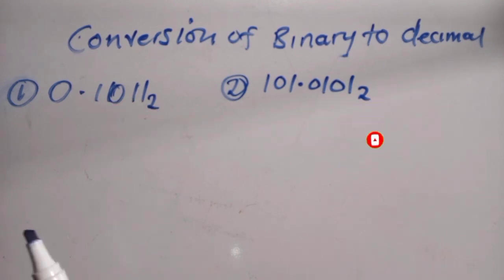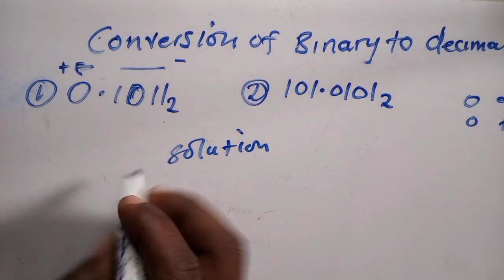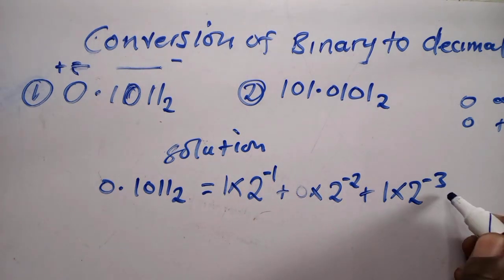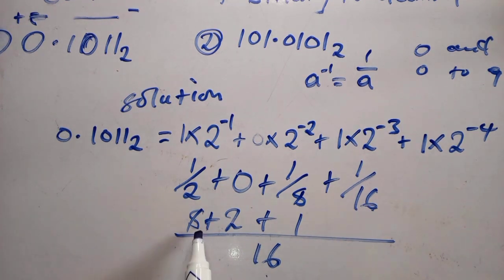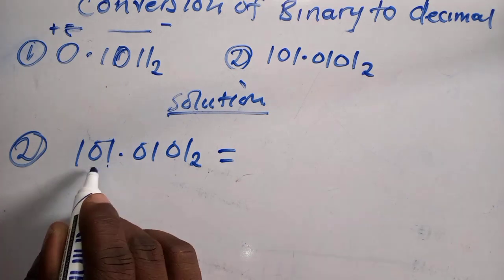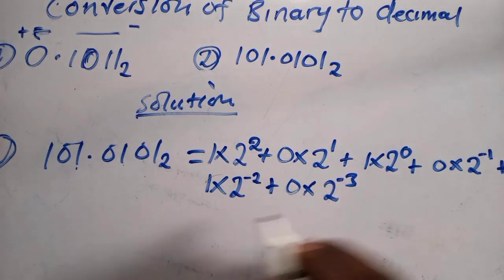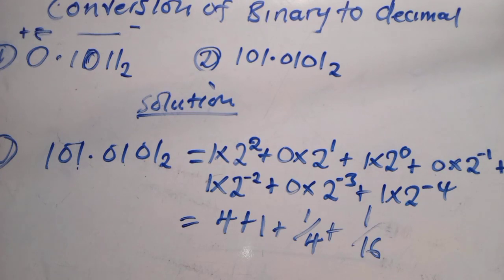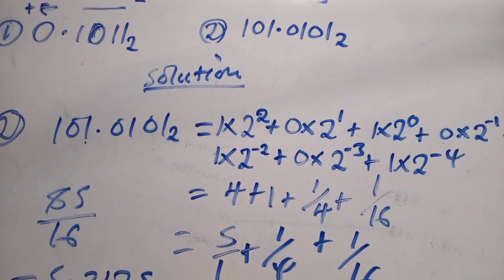How To Convert Binary To Decimals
Hello guys welcome back in this video we are going to look at on how to convert binary to decimal